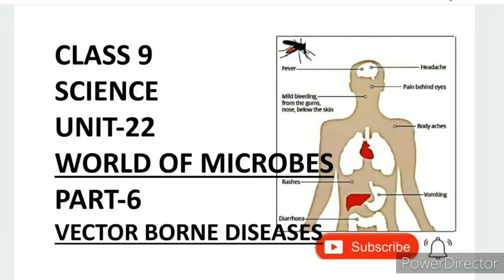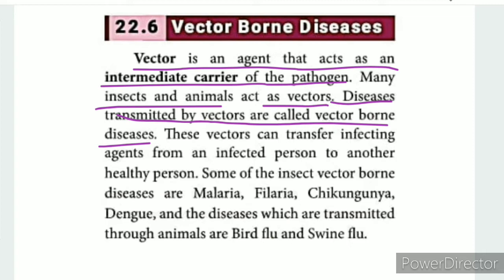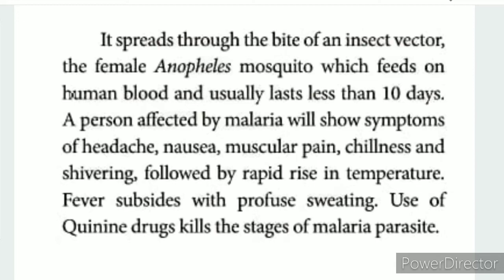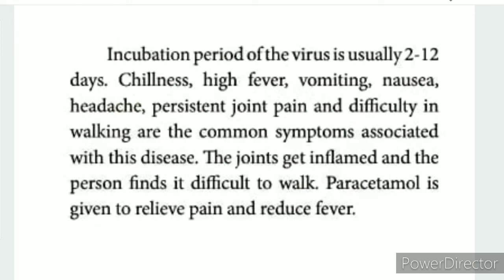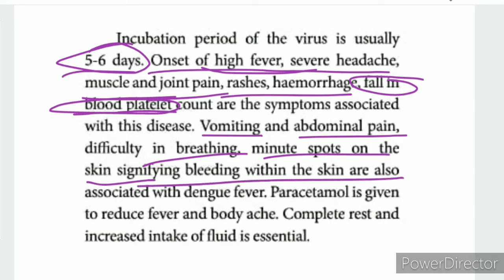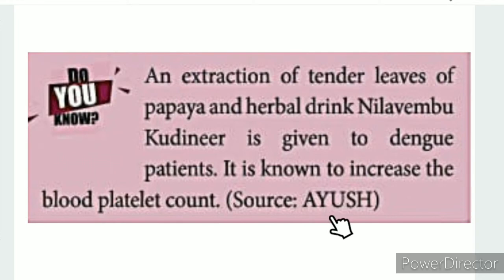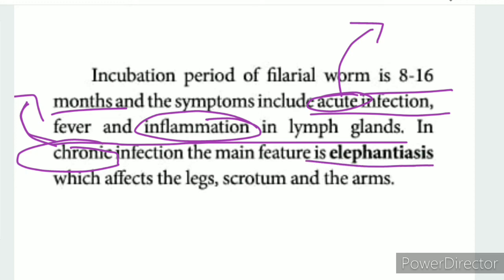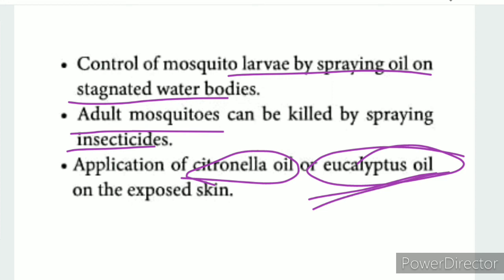CLASS 9 SCIENCE UNIT-22 WORLD OF MICROBES PART-6 VECTORBORNE DISEASES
CLASS 9 SCIENCE | UNIT-22 WORLD OF MICROBES | PART-6 | VECTORBORNE DISEASES | TN SAMACHEER SYLLABUS